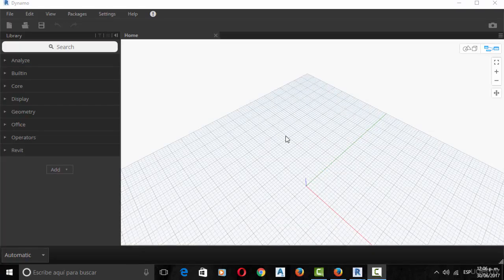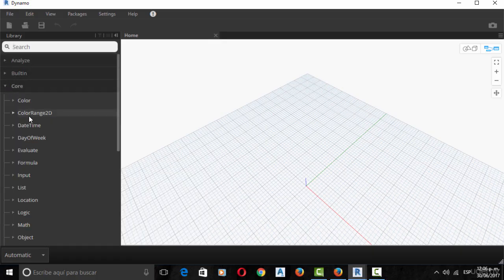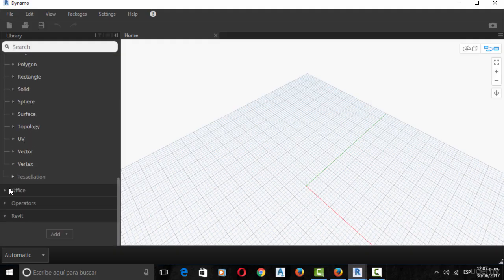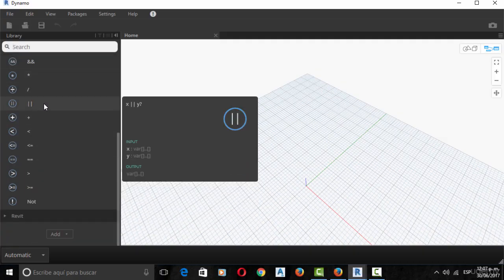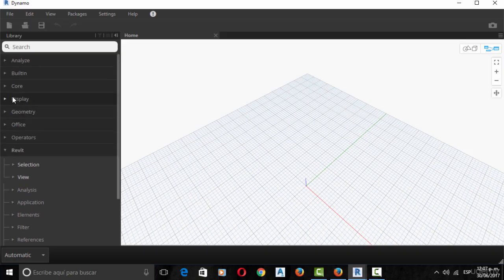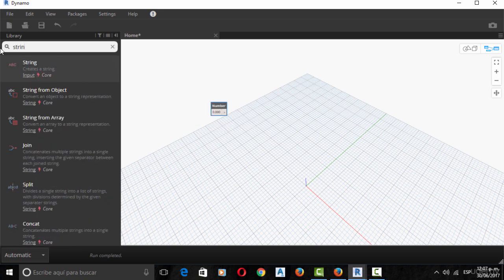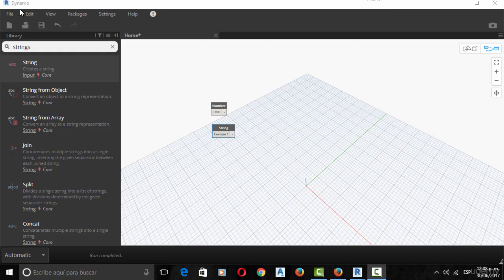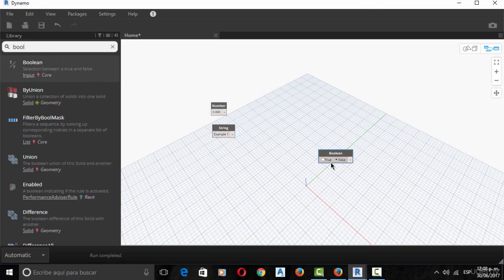15 Data types